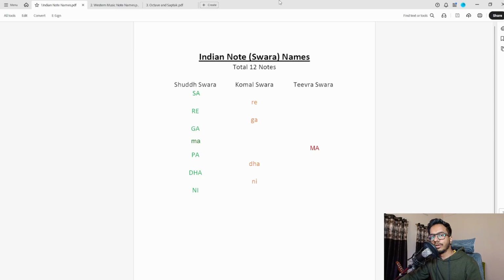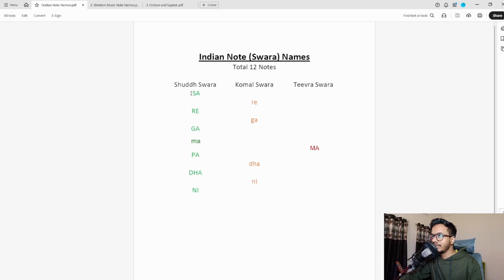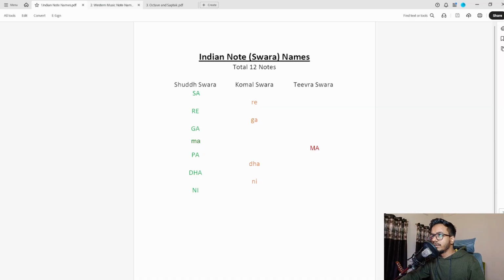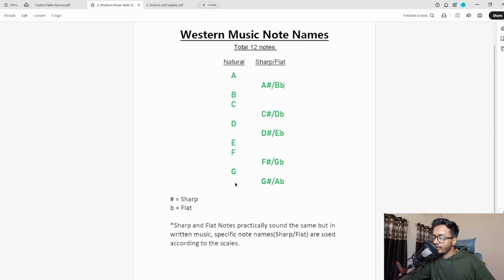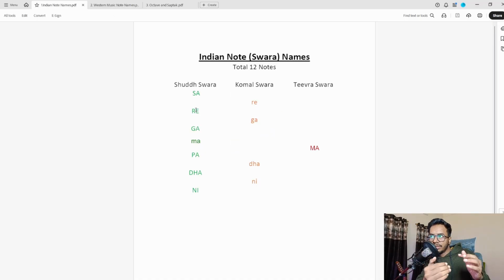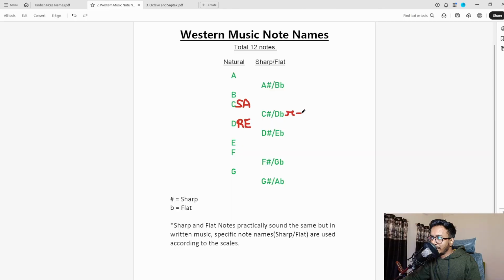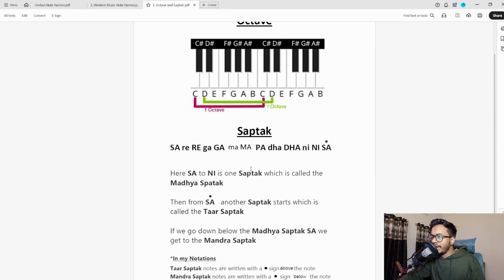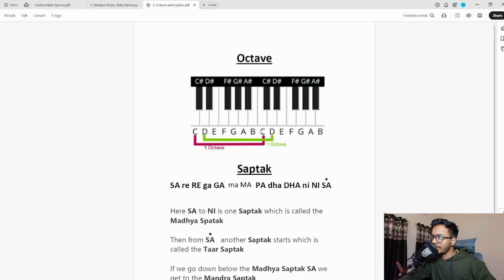Hawaiian Guitar Tutorial - Swar, Western Music Notes, Saptak (Octave) | Lesson 1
In this tutorial you will learn about Indian Music Notes (Swar) and Western Music Notes and the difference between them. Also, the concept of Saptak (Octave).